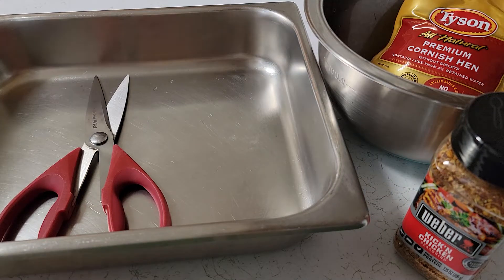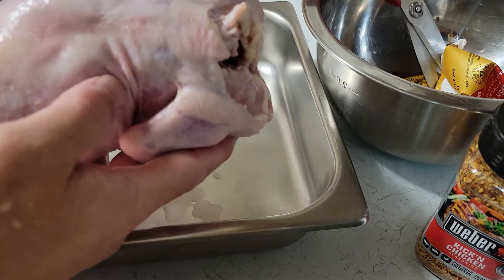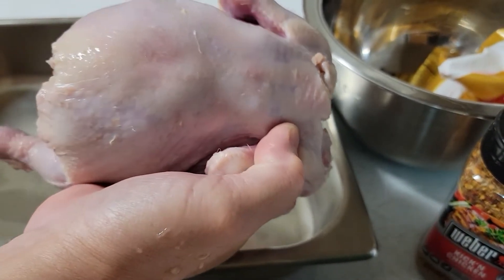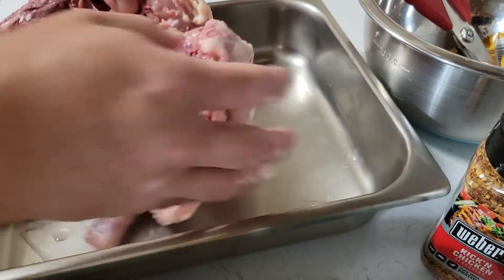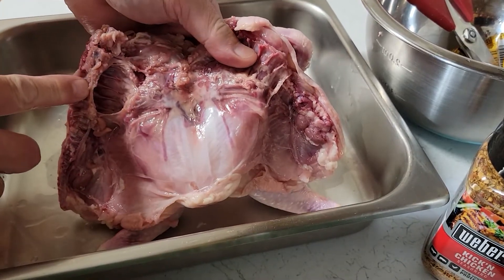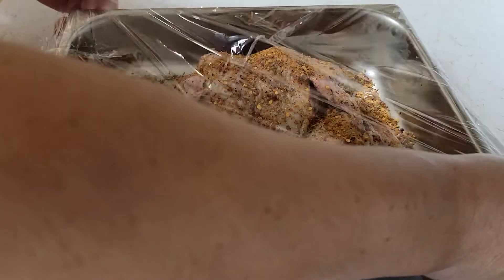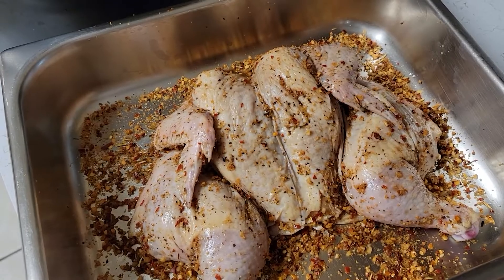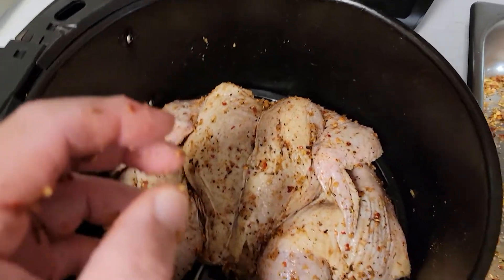Tasty Cornish Hen Made Simple Using Air Fryer! 2021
Tasty recipe made simple anyone can do this using an Air Fryer!